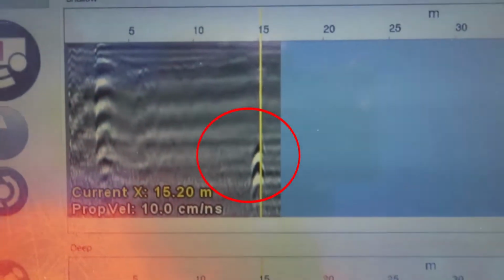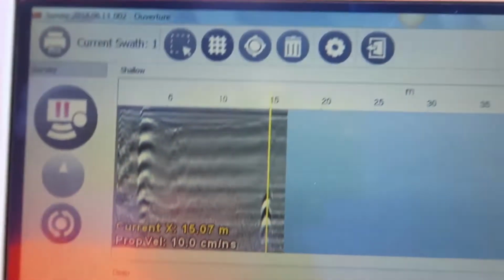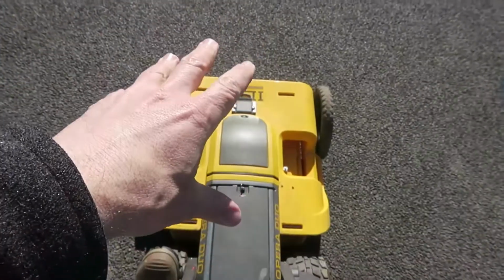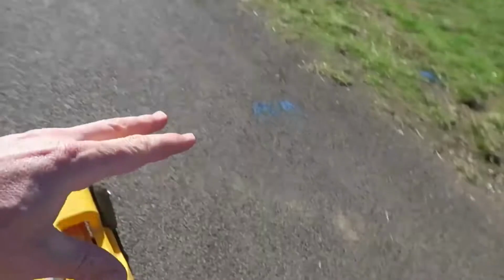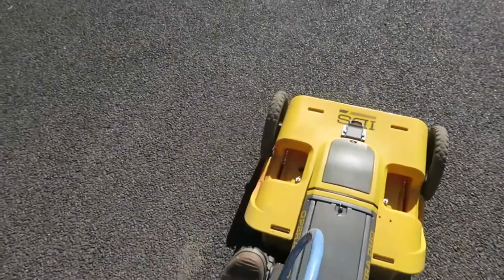Ground Penetrating Radar - on the Road vs on the Grass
Do you want to see what we see when we are using Ground Penetrating Radar? Well, this is the video for you.
In this video, I take you onto a real job site where we have been using radar trying to locate the underground services in the area, before they come through and dig a new trench.
It's a quiet job site, with minimal traffic on the side road that we are working on, so I finally get the chance to show you exactly what underground services look like on the GPR monitor and how different they can look simply by moving from one soil type to another.

Also in the video, I make reference to Dan Bigman from Learn GPR. If you are interested in radar and would like to learn more about how it actually works and the science behind it all, then I highly recommend you check him out.

Side note - For those of you, that may watch this video who are already experts in Ground Penetrating Radar.
Before you jump in and start leaving comments about the inaccuracies of what I have said within this video, let me explain one thing first.
This video has not been made for you.
Yes, I am fully aware that some of the terminologies I have used in this video are not correct and the science behind what I am saying isn’t completely accurate.
This may disappoint you to know, but I don’t actually care.
I haven’t done it to deceive the viewer, instead, to make it relatable to them, so that they can understand what I am trying to show them.
You need to understand, the intended audience for this video is the construction worker.
The person that is working out on a job site and that might engage the services of a utility locating technician like myself to come out and locate services for them.
This video is particularly for the ones that think GPR is a silver bullet and that if we can find just one underground utility with the radar then we should be able to find all of them with it.
I deliberately don't get into the science or mathematical formulas of wave propagation or refraction or any of that sort of stuff, as let's face it, they don’t need to know any of that sort of stuff.
All I want them to see is what we see on the screen. What the underground pipe looks like when you go over it in one area, and how when you simply move over a couple of feet it can look so much different on the screen, despite the fact that the pipe material, size and depth have not changed at all. Many construction workers have a hard time getting their head around this, so I’m hoping that doing a video like this where they can see it with their own eyes, will help them understand it better. Hell, I even know a heap of locators that still can’t even get their heads around this, so maybe this will help them as well hahahahaha

And hey, if they are watching this video and they find that ground penetrating radar does actually interest them and they do want to know the science behind it all, then I have given them the details of the legend himself. Who best to answer any questions they have or for them to follow to learn more about GPR than Dan Bigman. That's why I mentioned it in the video and listed it in the description for the video.

Geelong Cable Locations are the experts to call when you need to know where underground cables and pipes are buried.

We service Geelong, Melbourne and Country Victoria.

We offer:
- Electromagnetic Field Locating (also known as digital locating, or just cable locating)
- Ground Penetrating Radar
- Non-Destructive Digging (also known as hydro excavation, or vacuum excavation, or even just known as NDD)
- Concrete scanning
- Acoustic locating (perfect for locating poly water pipes)
- Drafting
- GPS plotting
- Project management

We’ve been in business since 1998, making us one of the oldest and most experienced service locating companies in Victoria.

Our manager Ben Minutoli was the first in Victoria to obtain his Dial Before You Dig certification and, to date, we’re still the only company in Victoria to have multiple technicians within the company who are DBYD certified (if you don't know, that’s the highest level of certification for a locator in Australia).

Actually, if you don't know about the Dial Before You Dig certification you can find out more about it here, at a blog post Ben wrote when it first came out

If you have a question about either of those blog posts or, better still, if we can be of any assistance to you with any of your locating needs—or even if you’d just like to discuss a project you’re working on—then feel free to call us toll-free on 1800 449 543.